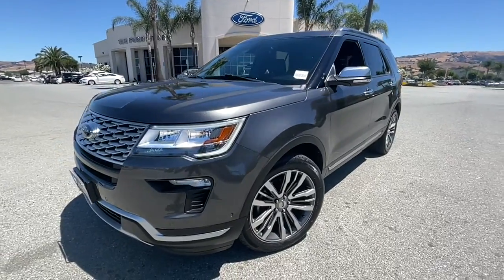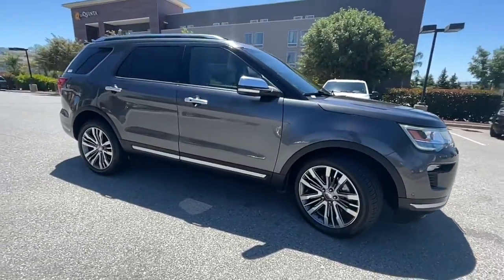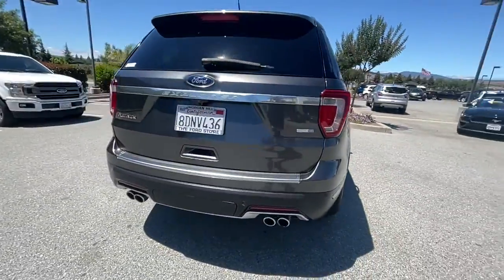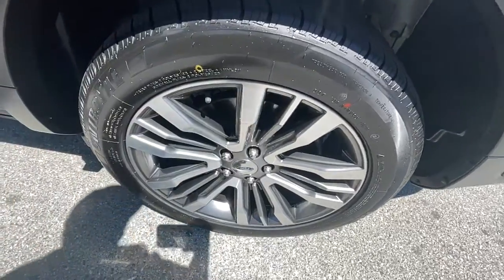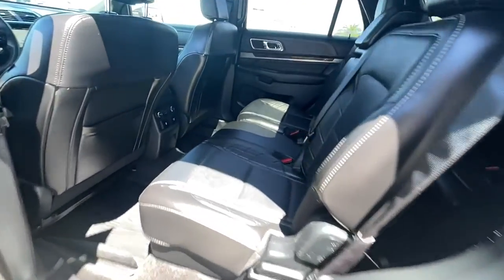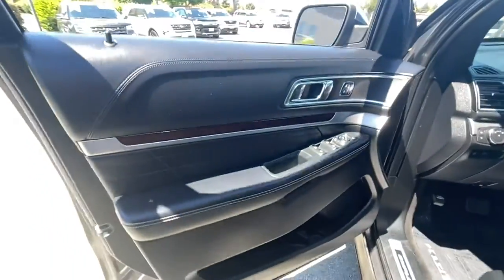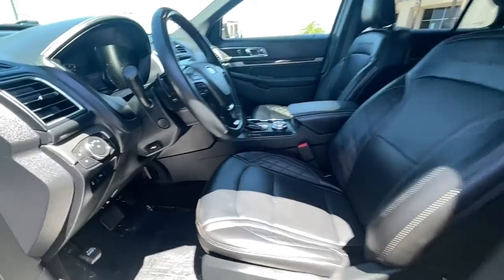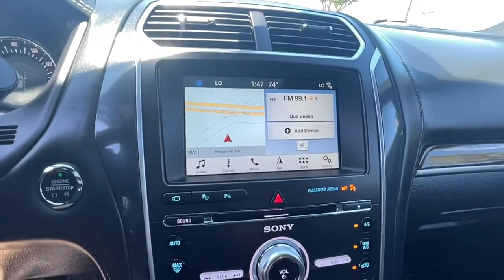2018 Ford Explorer San Jose, Morgan Hill, Gilroy, Sunnyvale, Fremont, CA 404079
2018 Ford Explorer

2018 Ford Explorer Platinum Magnetic Metallic CARFAX One-Owner. Certified. 2018 Ford Explorer Platinum in Magnetic Metallic with Ebony Black Leather, Ford Certified, Navigation/GPS, 4x4/Four Wheel Drive/AWD, Moonroof/Sunroof, Local Trade, Locally Serviced, Technology Package, Power Package, 3rd row seats: split-bench, Wheels: 20 Bright Machined Face Aluminum.brbrbrFord Gold Certified Details:brbr  * Limited Warranty: 12 Month/12,000 Mile (whichever comes first) after new car warranty expires or from certified purchase datebr  * Vehicle Historybr  * Warranty Deductible: $100br  * Transferable Warrantybr  * and 22,000 FordPass Rewards Points to use toward first two maintenance visitsbr  * 172 Point Inspectionbr  * Powertrain Limited Warranty: 84 Month/100,000 Mile (whichever comes first) from original in-service datebr  * Roadside AssistancebrbrAwards:br  * 2018 KBB.com Brand Image Awards   * 2018 KBB.com 10 Most Awarded BrandsbrWe put our best price online and on the car so you don't waste time and energy trying to figure out what you'll actually pay. We sell high quality pre-owned vehicles at extremely low prices with out any games, gimmicks, or high-pressure tactics. We do business the way business should be done.